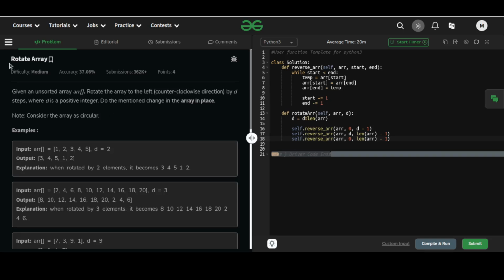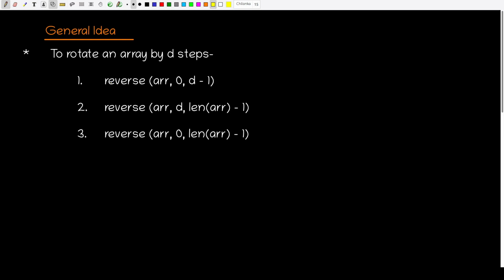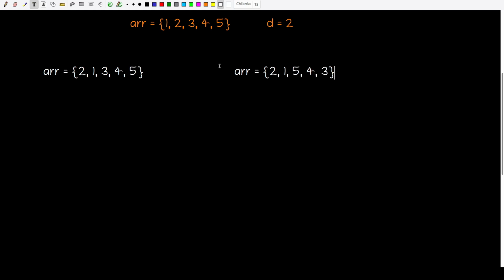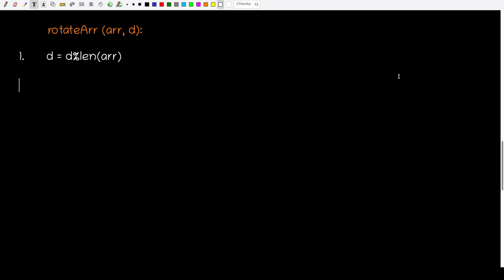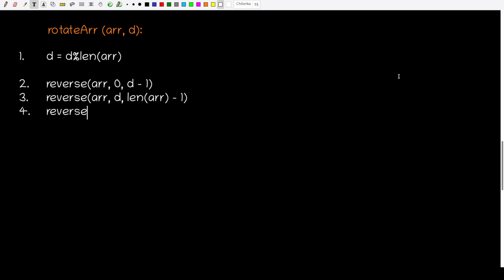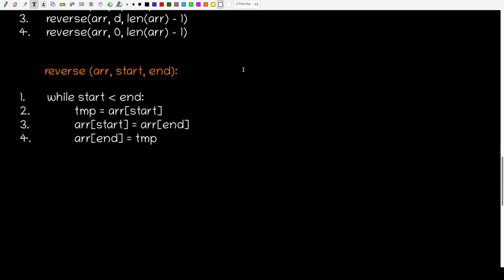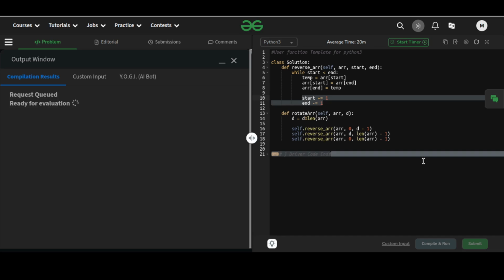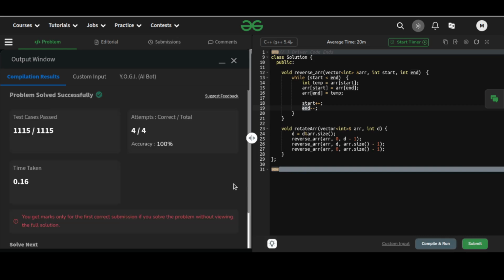Rotate Array | GeeksForGeeks | Problem of the Day | Python | C++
Given an unsorted array arr[]. Rotate the array to the left (counter-clockwise direction) by d steps, where d is a positive integer. Do the mentioned change in the array in place.

Note: Consider the array as circular.

Examples :

Input: arr[] = [1, 2, 3, 4, 5], d = 2
Explanation: when rotated by 2 elements, it becomes 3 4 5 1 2.
Input: arr[] = [2, 4, 6, 8, 10, 12, 14, 16, 18, 20], d = 3
Explanation: when rotated by 3 elements, it becomes 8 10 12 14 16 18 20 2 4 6.
Input: arr[] = [7, 3, 9, 1], d = 9
Explanation: when we rotate 9 times, we'll get 3 9 1 7 as resultant array.